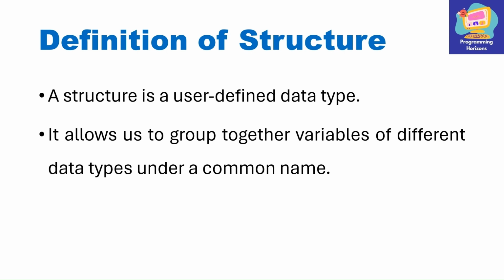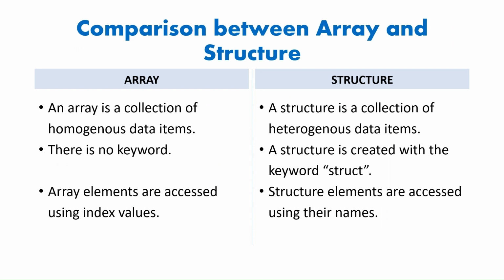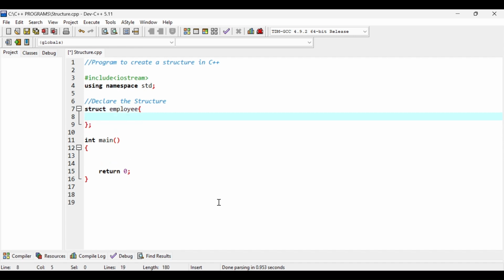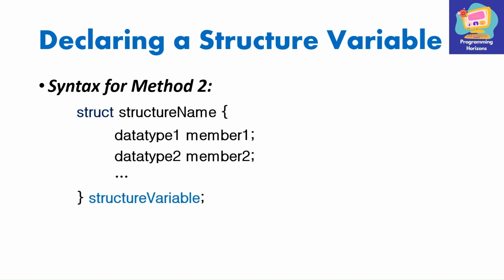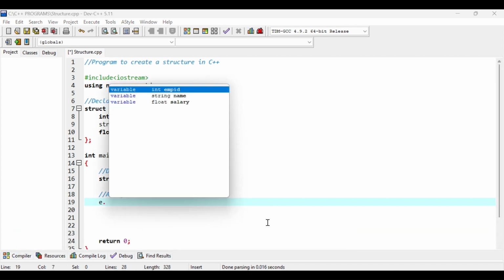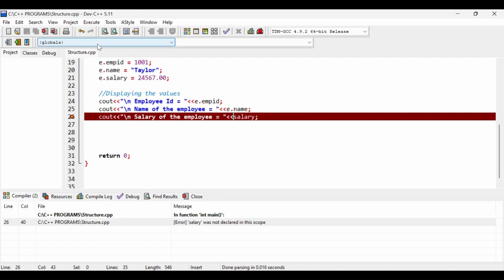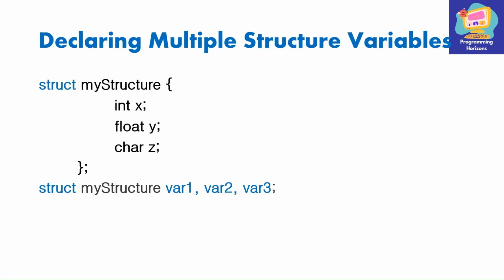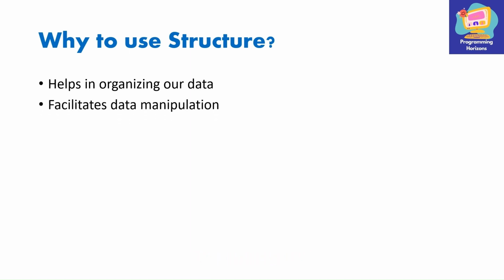C++ Struct Data Type Explained | C++ Structures Tutorial for Beginners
In this beginner-friendly tutorial, you’ll learn all about C++ struct data type — how to define a structure, and access the members of a structure in your C++ program. This video is perfect for beginners who want to build a solid foundation in using the C++ struct datatype and understand how structures can help organize data in your C++ programs.

Topics Covered:
0:07 Introduction to Structures in C++
1:20 Difference between Structure and Array in C++
1:58 Syntax of a Structure in C++
2:19 Program to define a Structure in C++
4:02 Declare a Structure Variable in C++
4:29 Accessing Members of a Structure in C++
4:46 Program to access members of a Structure in C++
7:42 Memory space reserved for a struct data type in C++
8:13 Declaring multiple Structure Variables in C++
9:09 Need of Structure Data Type in C++

By the end of this tutorial, you’ll be confident in creating and working with structures to write cleaner, more efficient code.